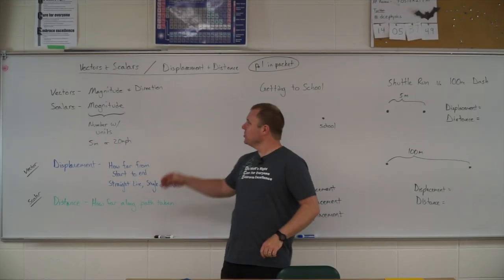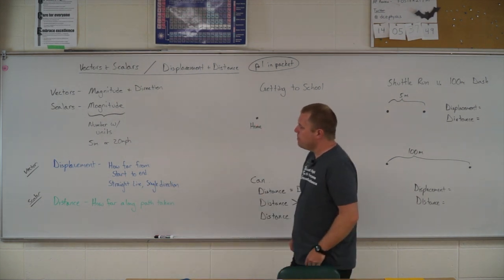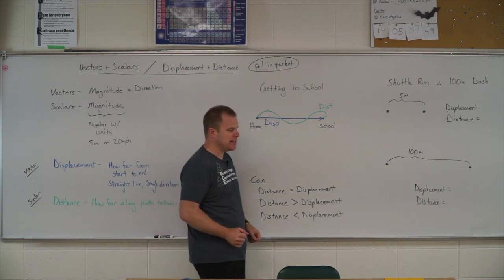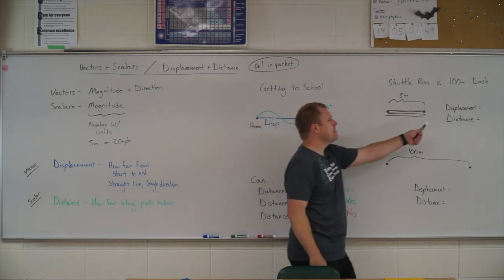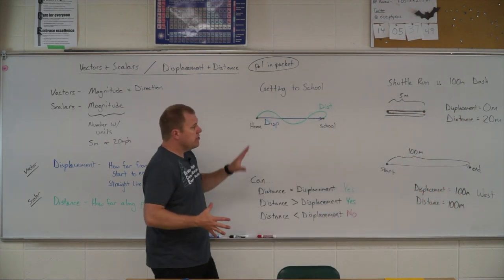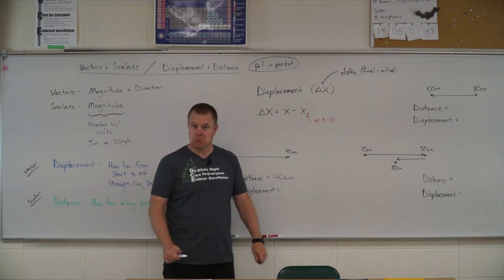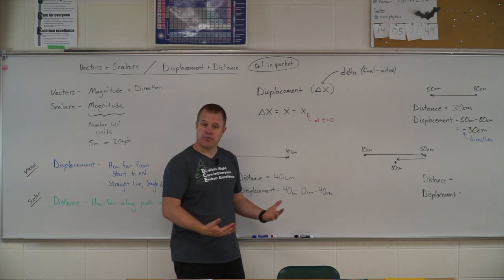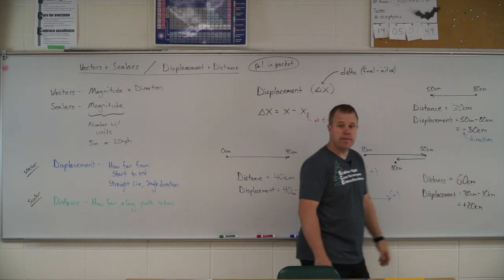Vectors and Scalars (p.1 of packet)